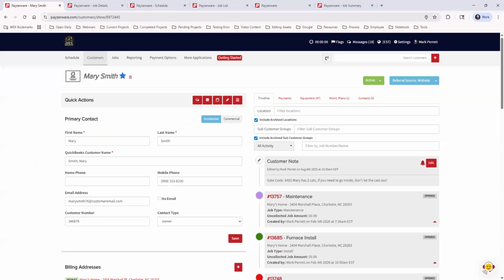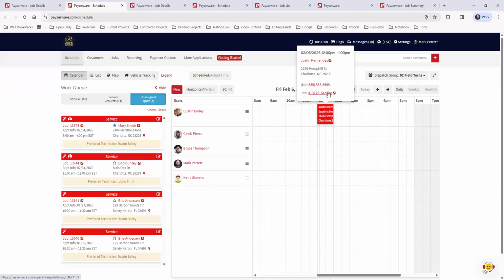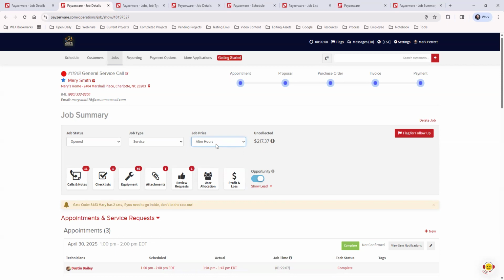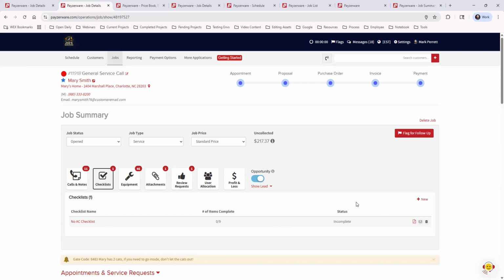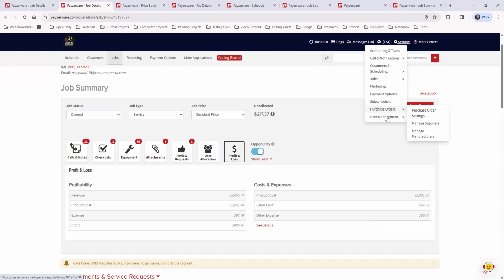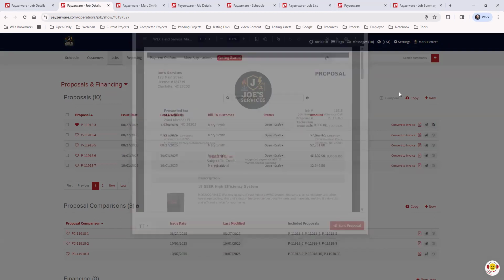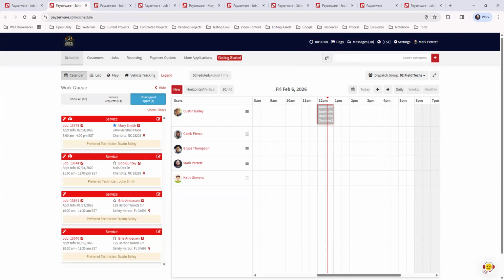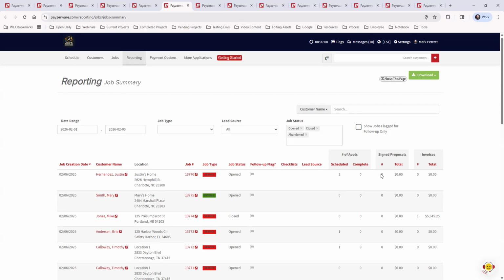Job Management + Best Practices | Live Webinar Recording 02-06-26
This is the live webinar recording for "Job Management + Best Practices" on 02-06-26.